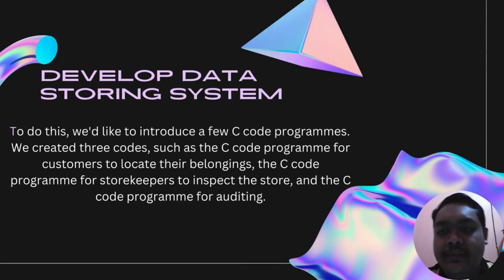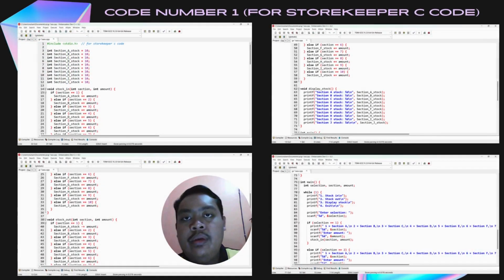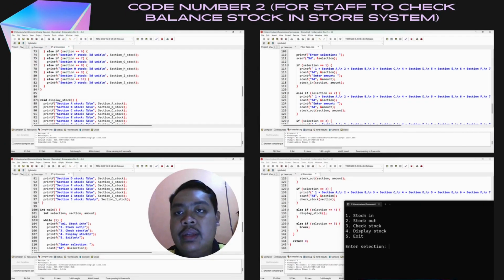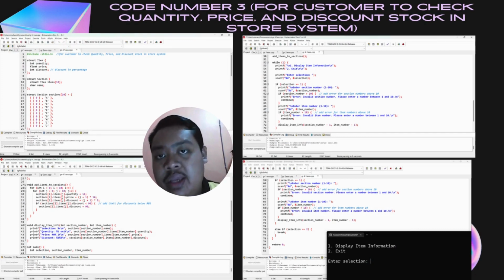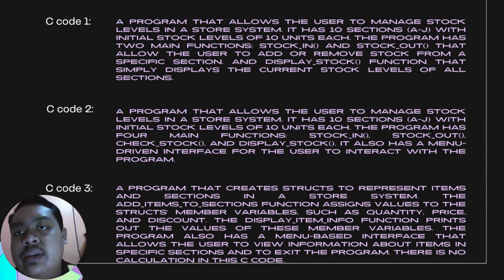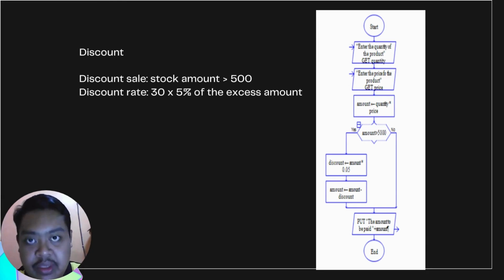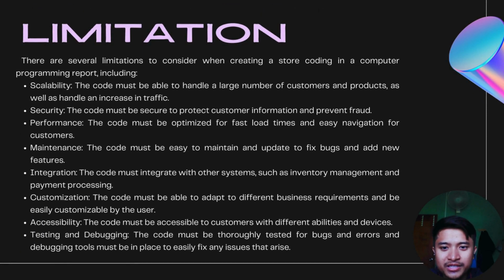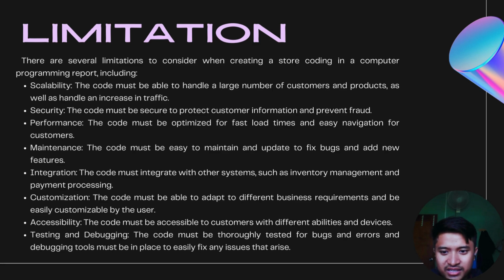C CODE COMPUTER PROGRAMMING PRESENTATION G1-S4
GROUP PROJECT

TOPIC: DEVELOP 3 COMPLETE PROGRAMS
FOR DATA STOCK IN BIG STORE

FACULTY: MECHANICAL AND MANUFACTURING ENGINEERING

BDA 24202 COMPUTER PROGRAMMING

SECTION 4

LECTURER: Dr. Ho Fu Haw

GROUP MEMBERS
1. MUHAMMAD AMIRDANIAL BIN HAMZAH (CD210308)
2. MUHAMMAD ALIFF NAZMI BIN NORDIN (CD210297)
3. MUHAMMAD QHAIDIR BIN ADNAN (AD210108)